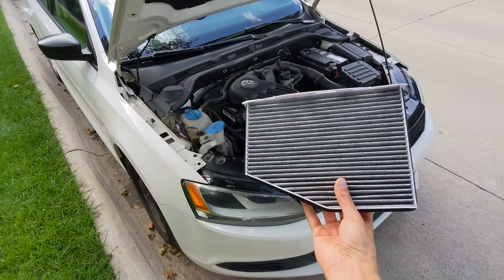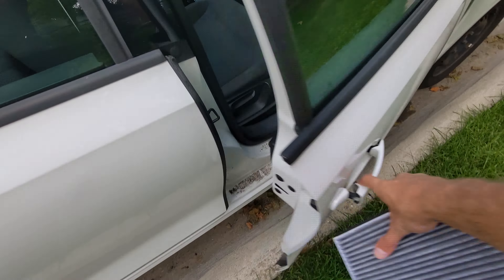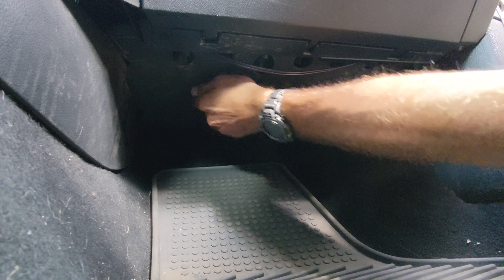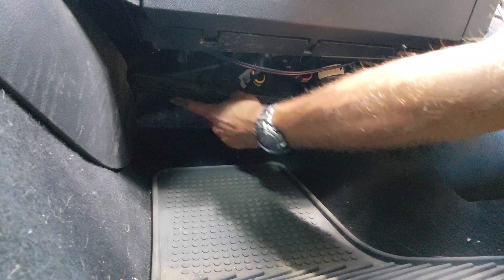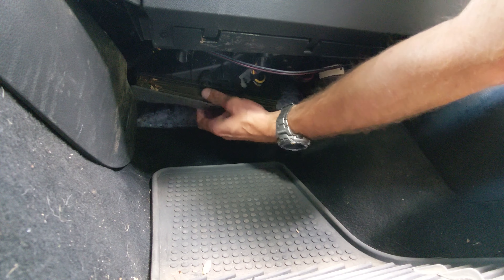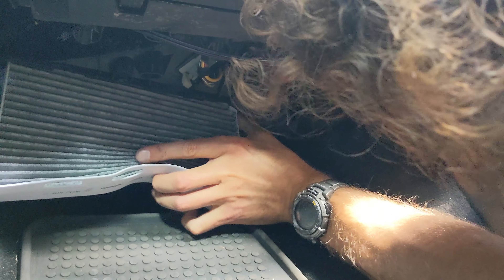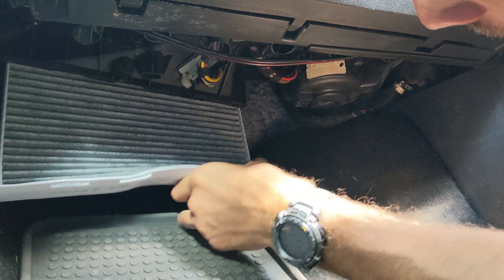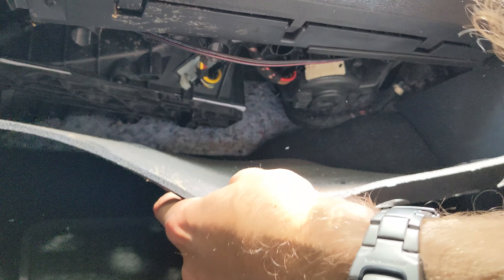Cabin Air Filter Replacement for most Volkswagen vehicles - in under 4min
Replacing the filter on my 2013 Volkswagen Jetta S 2.0L
The filter used in this video

Same process AND filter for the following make/models;

Audi:
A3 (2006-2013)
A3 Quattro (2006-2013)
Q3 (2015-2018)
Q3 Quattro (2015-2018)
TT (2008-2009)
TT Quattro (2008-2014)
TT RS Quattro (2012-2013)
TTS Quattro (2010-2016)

Volkswagen:
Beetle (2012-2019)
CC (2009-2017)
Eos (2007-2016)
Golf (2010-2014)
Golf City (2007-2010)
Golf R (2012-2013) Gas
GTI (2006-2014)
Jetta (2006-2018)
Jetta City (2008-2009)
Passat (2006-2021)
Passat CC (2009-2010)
R32 (2008)
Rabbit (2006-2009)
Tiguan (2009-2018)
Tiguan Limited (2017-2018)